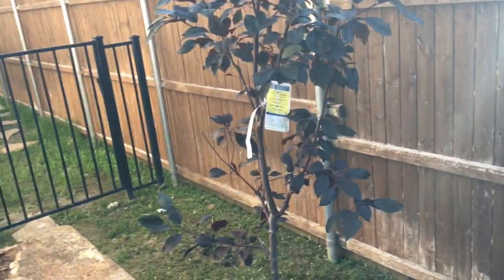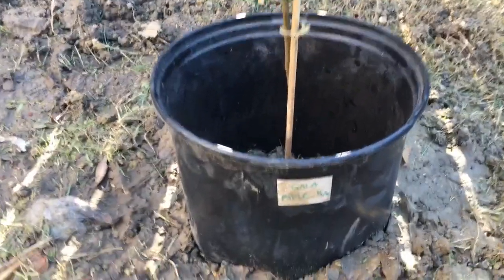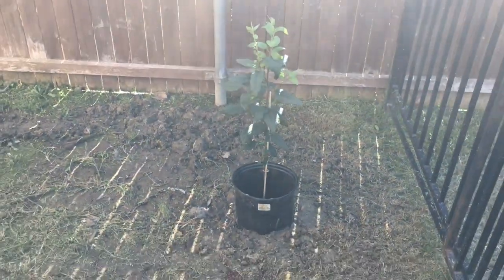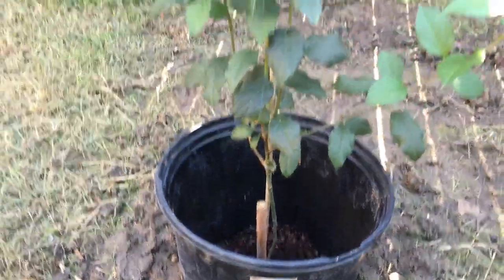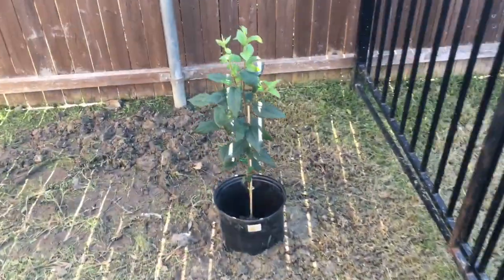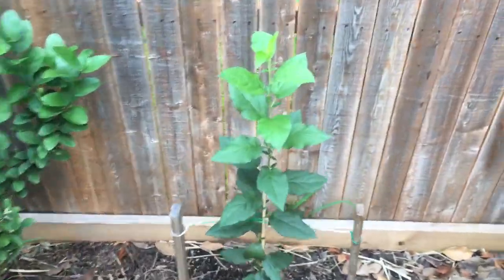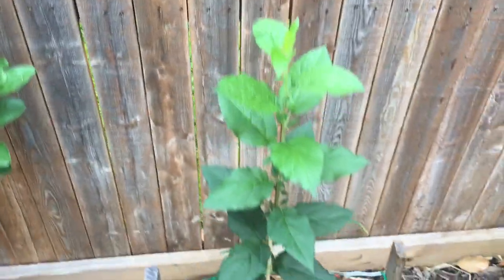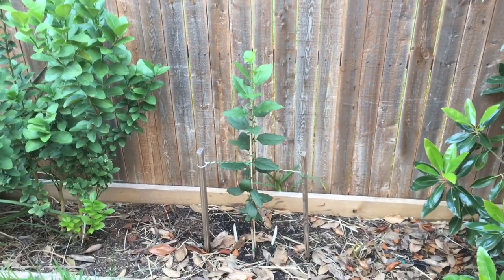How To Grow An Apple Tree From Seed - 5 Months Old!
How to grow an Apple Tree from Seed series continues!  The apple saplings turn 5 months old on June 1st so I figured I'd give you a look.   All 3 are doing great and I'm excited that they are all in the ground and ready to really grow now!

Heirloom Tomato Seeds:

Jiffy Professional Seed Starter Mini Greenhouse:

Organic All Purpose Fertilizer:

Grow Room Rack:

Grow Room Lights:

Sensei Pruners/Shears:

Gardening Gloves: